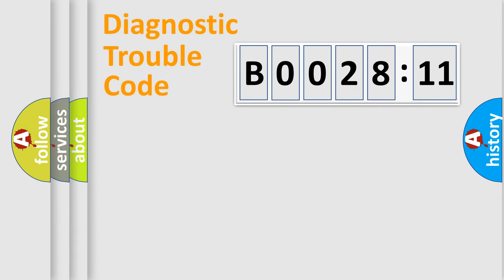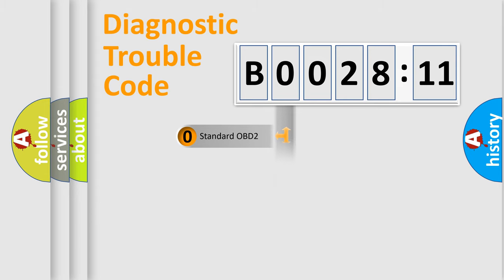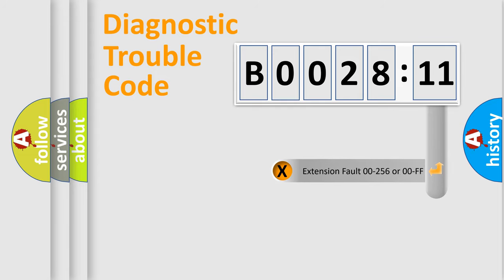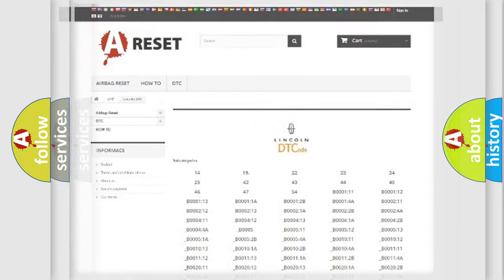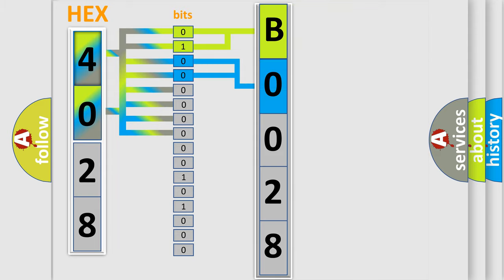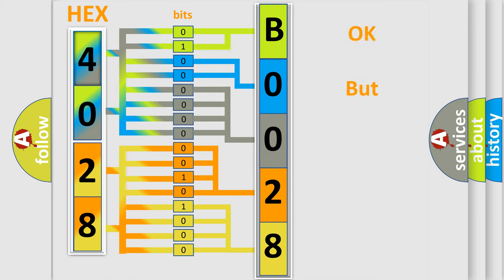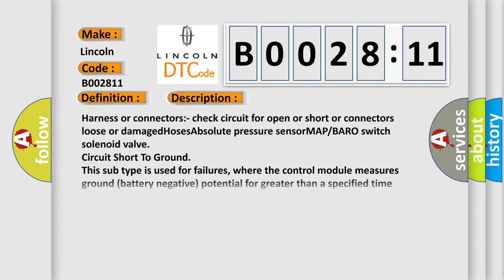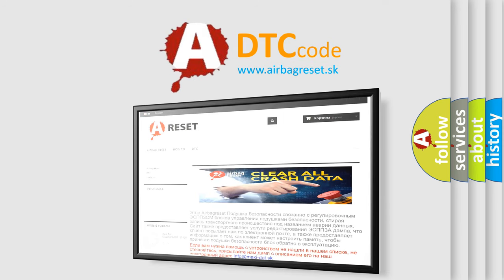DTC Lincoln B0028-11 Short Explanation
Contents:
0:21 Basic DTC analysis according to OBD2 protocol standard.
1:48 Insight into programming
2:58 A diagnostically understandable description of the Diagnostic Trouble Code
3:05 Basic error definition

Make:
Lincoln
Code:
B0028 11
Definition:
MAP or BARO Switch Solenoid Valve
Cause:
Harness or connectors:- check circuit for open or short or connectors loose or damagedHosesAbsolute pressure sensorMAP or BARO switch solenoid valve
Failure Type: